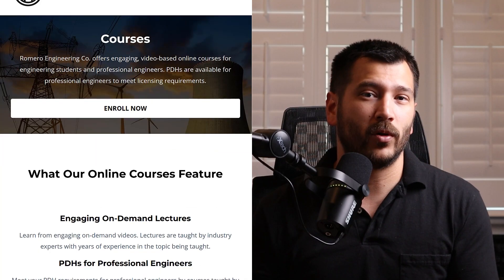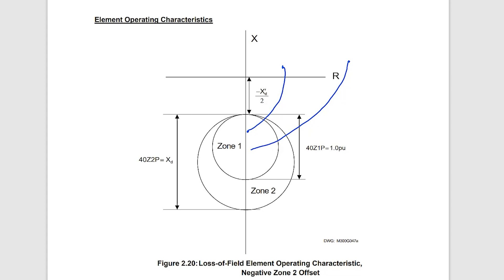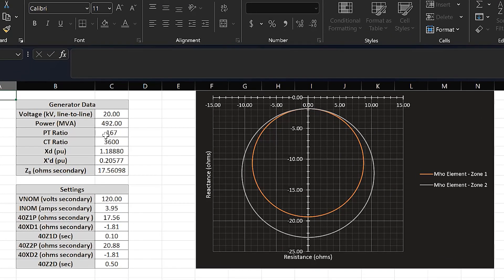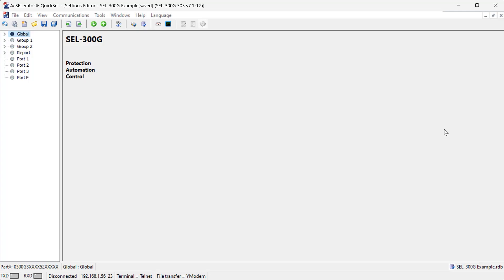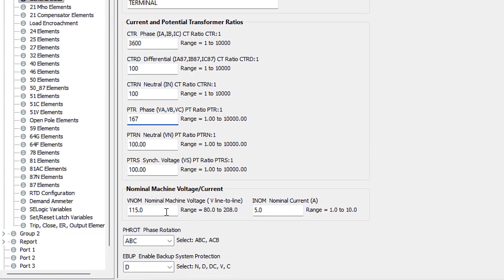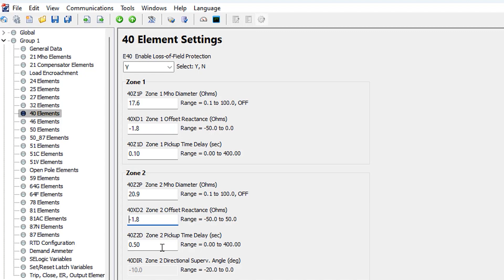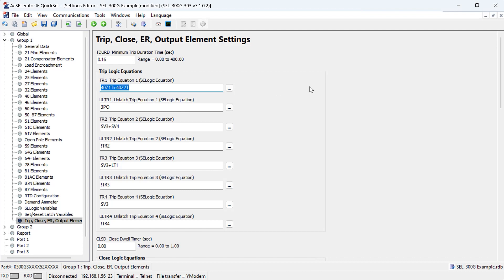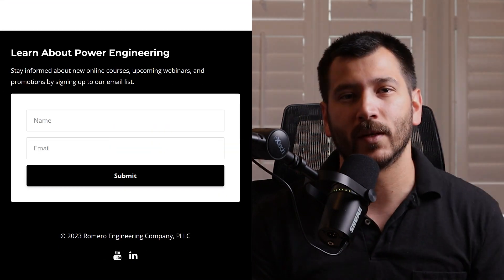Loss of Field Protection of Synchronous Generators | Example Using the SEL-300G Protection Relay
In this video we go over how to set up a loss-of-field protection scheme for synchronous generator protection using the SEL-300G protective relay.

00:00 Intro
01:05 Loss-of-Field Protection Element in the SEL-300G Relay
05:07 Loss-of-Field Settings Calculation
07:45 Loss-of-Field Settings File Example
16:28 Outro